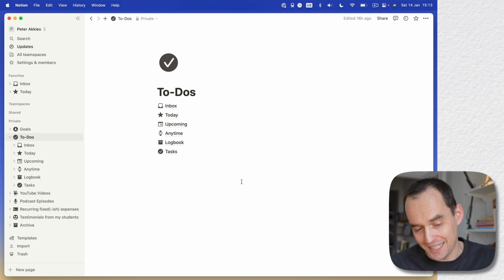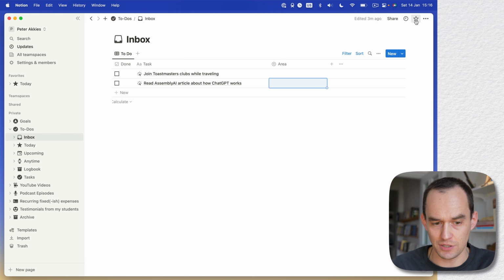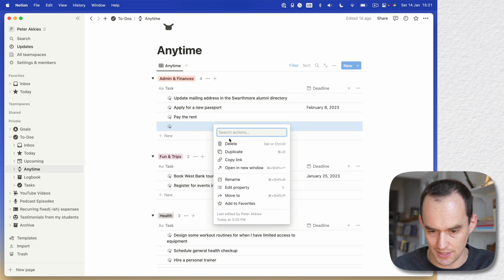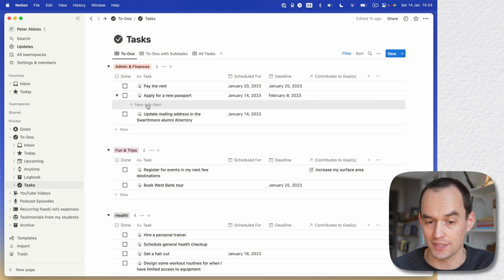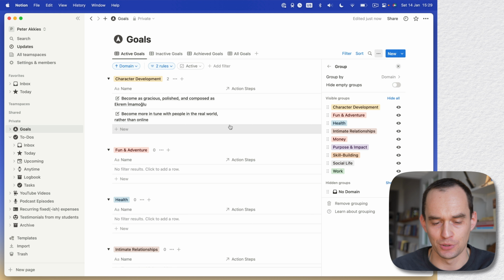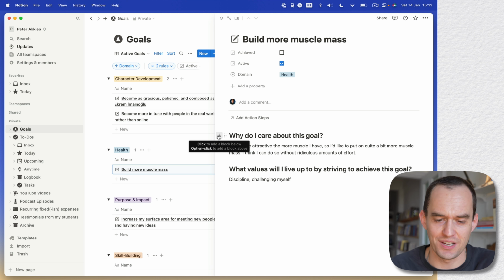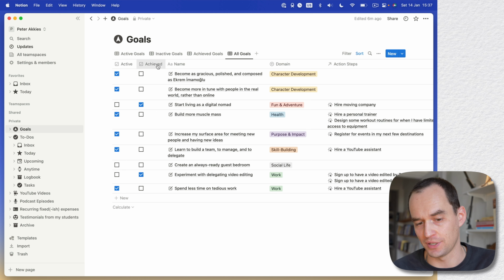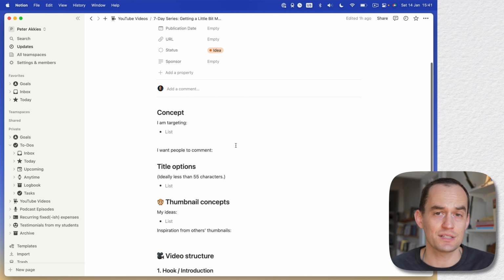How to Organize Your To-Dos with Notion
Do you want to keep your to-dos, your notes, and your projects all together in one app that is available on any device? Then Notion is the app for you.

In this video, I’ll show you how to organize your to-dos in Notion. Organizing your notes, your documents, and so on is also important—but you should start with organizing your to-dos, which are the foundation of productivity.

As a bonus, I’ll also show you how to track your goals and how to handle custom projects.

Thank you very much to Notion itself for sponsoring this video. You really can do anything with Notion and the app is totally free for personal use. To get started with Notion, download it from the link. Up there, you’ll also find a link to download a free template of the Notion setup I demonstrate in this video.

TIMESTAMPS
00:00 Introduction
00:53 Inbox: Capturing Tasks
04:36 Today: Getting Stuff Done
06:44 Anytime: Planning Your Day
08:12 Upcoming: Planning Ahead
09:28 Logbook: Reviewing What You Accomplished
09:58 Master Task Database
12:48 Tracking Your Goals
14:23 Goal Domains: Creating a Well-Rounded Set of Goals
16:43 Adding a Goal
18:38 Action Steps: How Will You Achieve Your Goals?
22:20 Handling Custom Projects - Example: YouTube Video Tracking
27:29 Wrapping Up